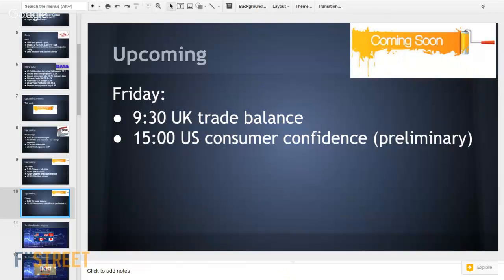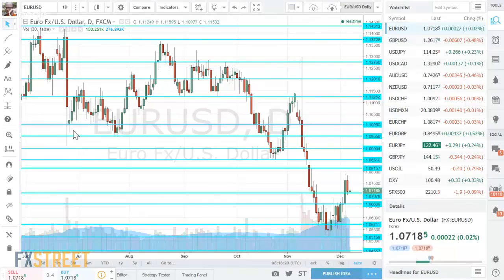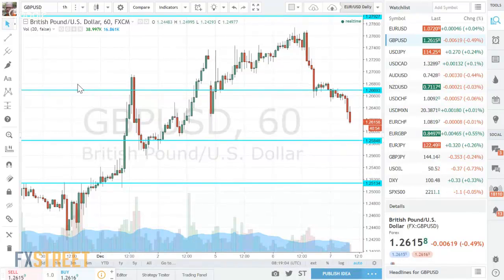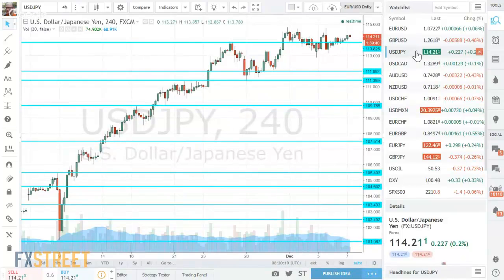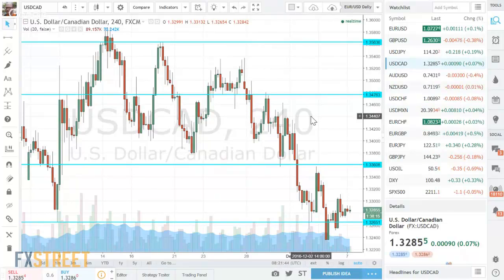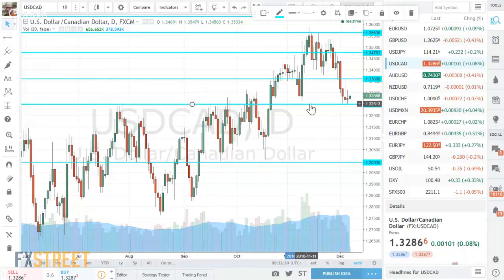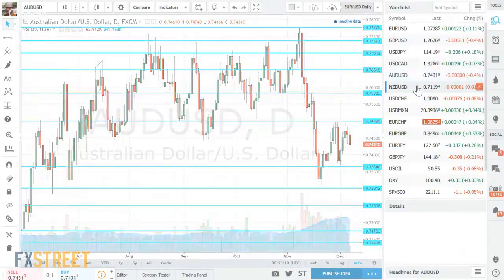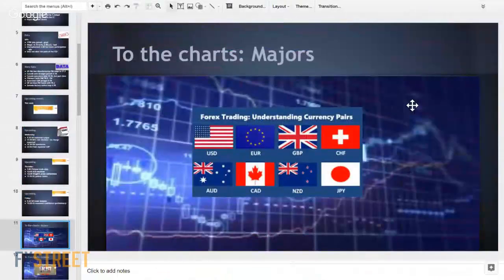Technical levels for major pairs ahead of the Fed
Lines of support and resistance for the major pairs: EUR/USD, GBP/USD, USD/JPY, USD/CAD, AUD/USD, NZD/USD and USD/CHF as pairs settle in new ranges.